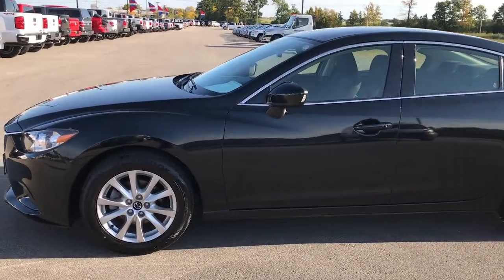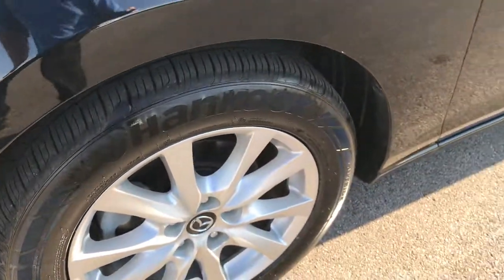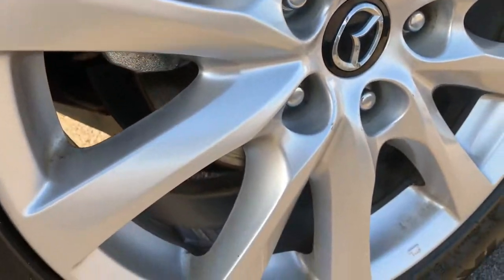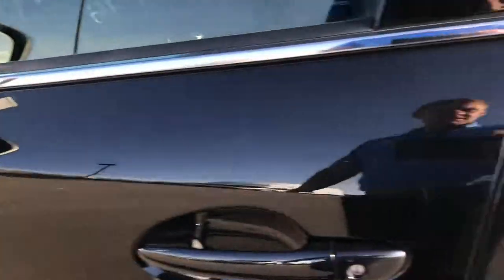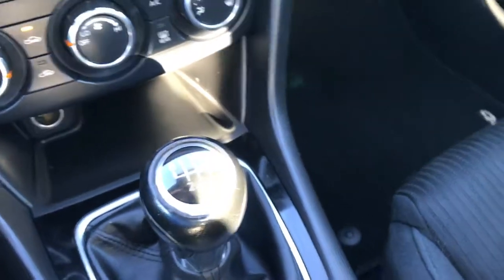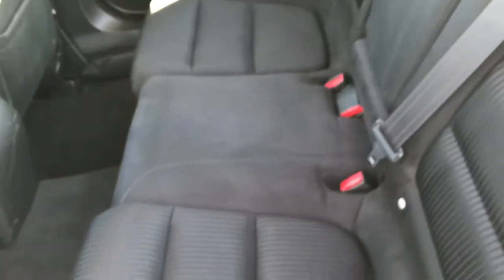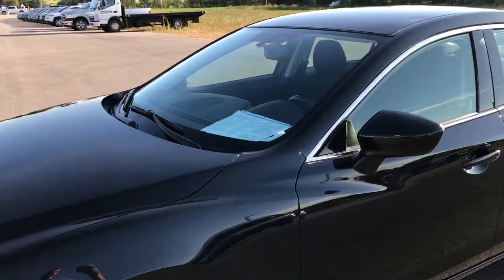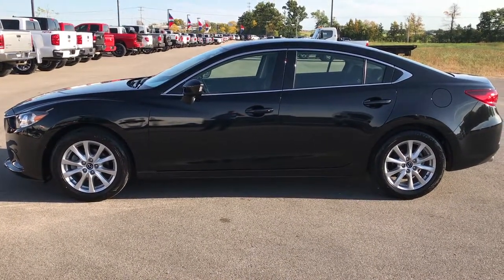2014 MAZDA 6 SPORT 6 SPEED I SPORT JET BLACK MICA WALKAROUND $14,499 SOLD! 7T396A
STOCK: 7T396A
PRICE: $14,499
MILES: 26,929
MAKE: MAZDA
MODEL: 6
VIN: JM1GJ1U69E1130876

1 Owner! Clean Title History! 2.5 Liter DOHC I4 Engine with Skyactiv G Technology, 184 Horsepower, Four Door Sedan, i Sport Package, 6 Speed Manual Transmission Stick Shift, Front Wheel Drive FWD, Dual Rear Exhaust, Non Smoker, Black Ebony Cloth Seats, Bucket Seats, Power Mirrors, Electronic Stability Control Traction Control ESC, Hankook Ventus 225/55 R17 Tires, Factory Alloy Rims Premium Wheels, Four Wheel Disc Brakes, Projector Lamp Headlights, Chrome Tipped Exhaust, AM / FM Radio Tuner, CD Player, USB Jack Portable Audio Connection, Keyless Entry System, Push Button Start, Rear Window Defroster, Adjustable Height Seatbelts, Driver and Passenger Front Air Bags, L.A.T.C.H. Child Safety System, Side Curtain Air Bags SRS Safety Restraint System, Homelink System with Three Programmable Buttons for Garage Doors, Lighting Systems & Security Systems, Mileage Display, Outside Temperature Display, Fold Down Rear Seats, Factory Floormats, Air Conditioning AC, Cruise Control, Power Locks, Power Windows, Tilt/Telescope Steering Wheel, 5 Year / 60,000 Mile Remaining Powertrain Factory Warranty, Whichever comes first, Jet Black Mica Pearl , One Owner! Clean Autocheck! Very very clean inside and out! This is one of the sharpest 2014 Mazda 6 sedans we have ever had on our lot! Make your move before this super clean ride is gone!

STOCK: 7T396A
PRICE: $14,499
MILES: 26,929
MAKE: MAZDA
MODEL: 6
VIN: JM1GJ1U69E1130876